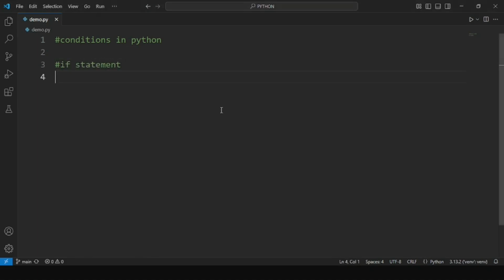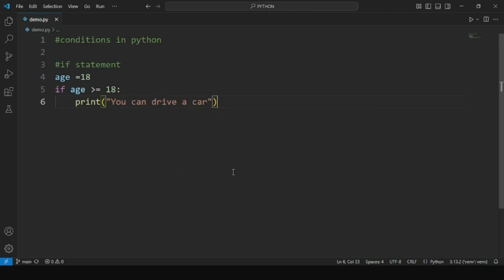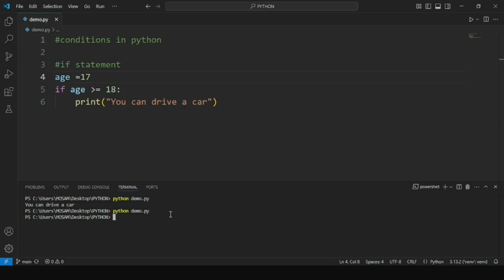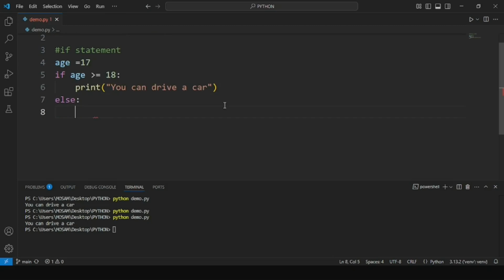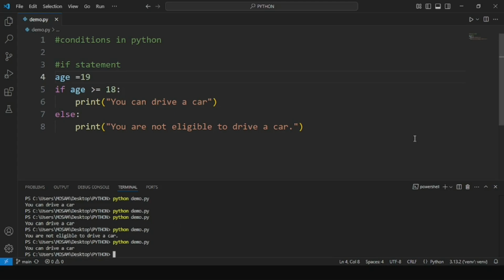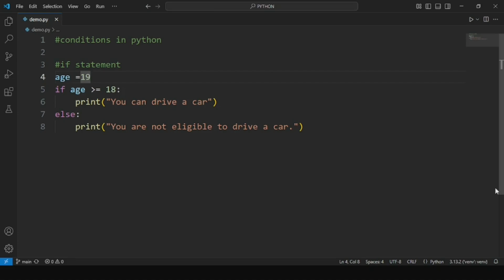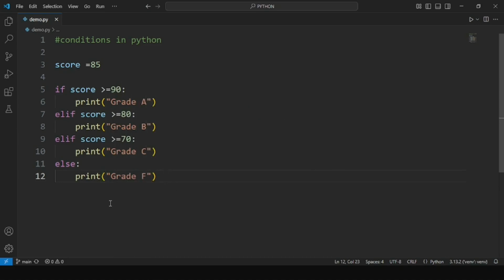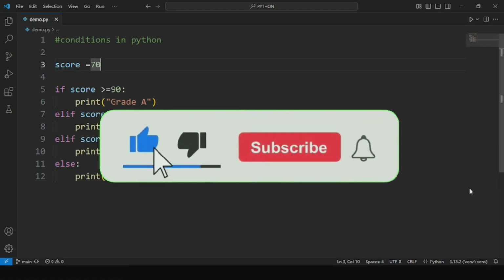Python Conditional Statements: If, Elif, Else Tutorial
"Unlock the power of decision-making in your Python code! 🐍 In this beginner-friendly tutorial, we dive deep into Python conditional statements: if, elif, and else. You'll learn how to write code that can make choices, control flow, and respond differently based on various conditions.

We'll cover:

What are conditional statements and why they're crucial
How to use the if statement for basic checks
Adding alternatives with else
Handling multiple conditions with elif
Practical examples and common pitfalls to avoid
Perfect for new Python developers looking to build more dynamic and intelligent programs.